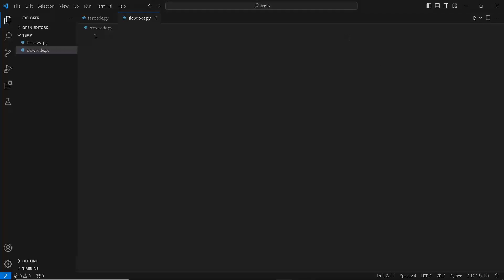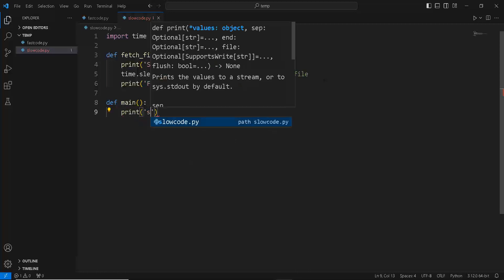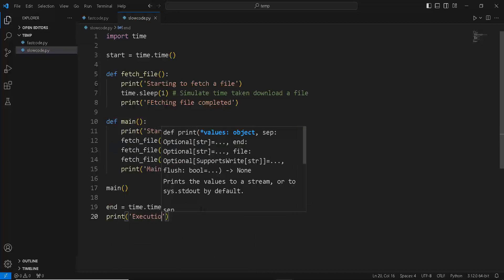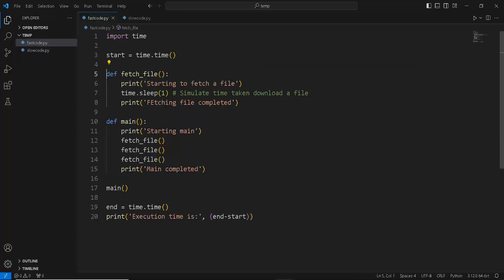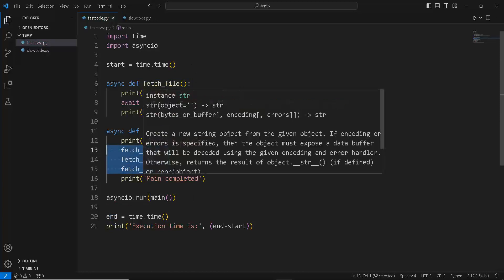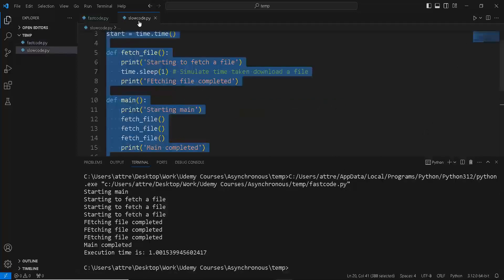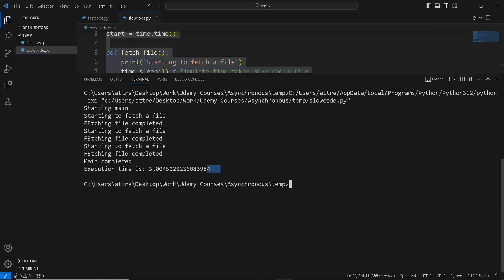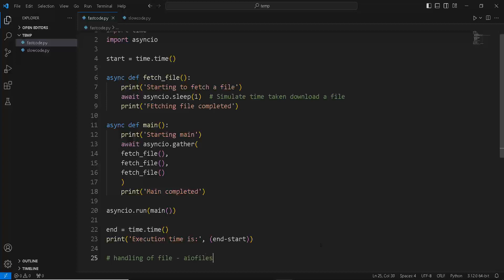Python Asynchronous Programming - 7 - File I/O with AsyncIO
When reading or writing to multiple files, using asyncio can allow you to perform these operations concurrently, improving performance and reducing the time it takes to complete the task.